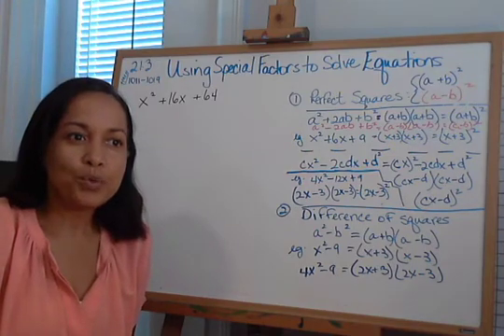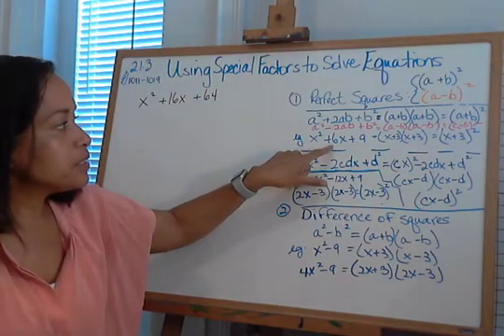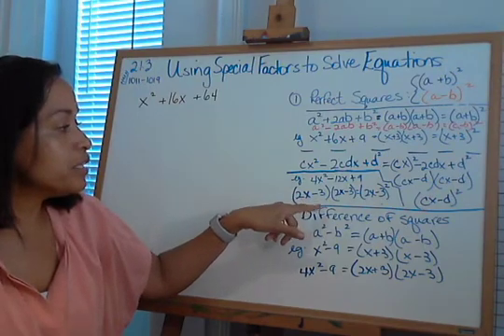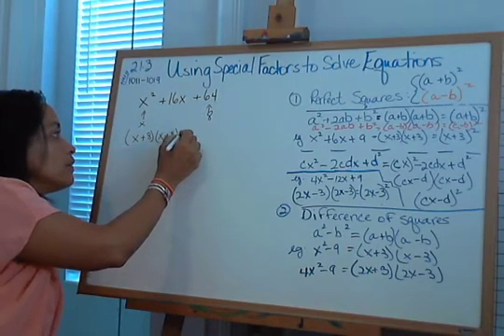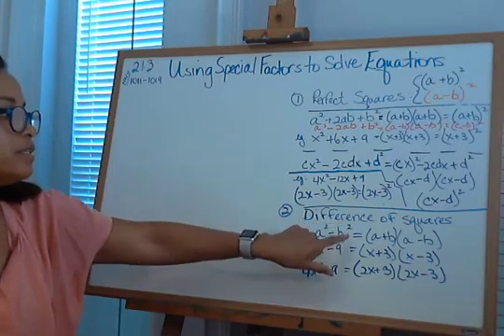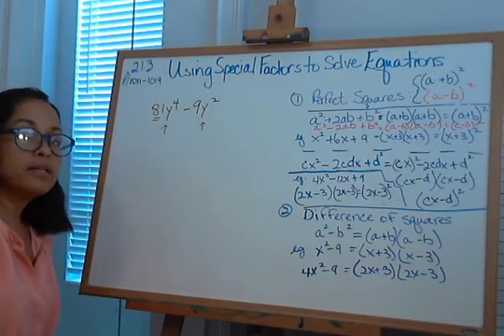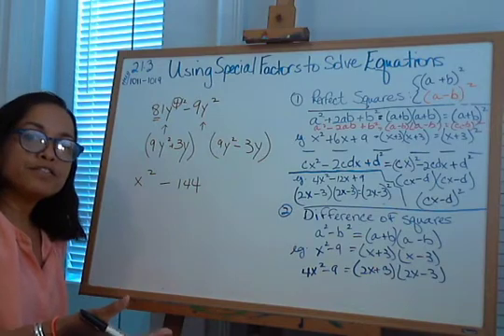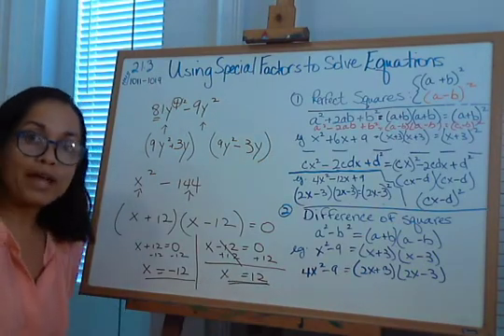21.3 Using Special Factors to Solve Equations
Tutorial on how to factor or solve quadratic equations when they are special factors such as perfect squares and the differnce of squares